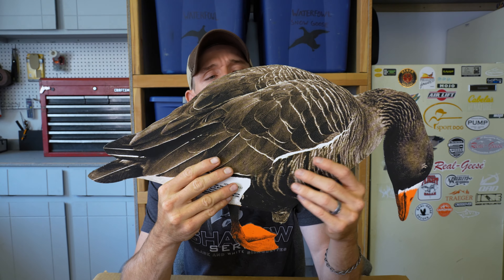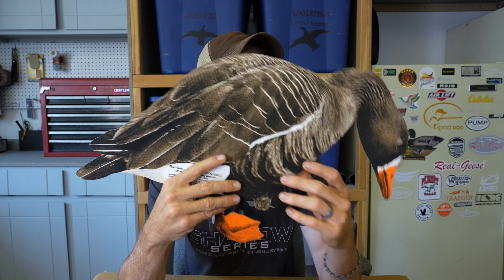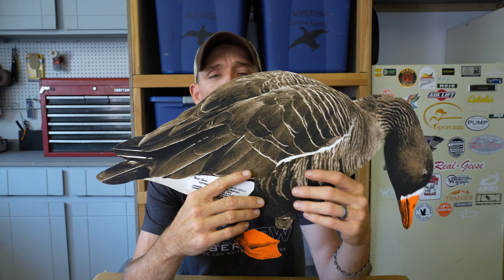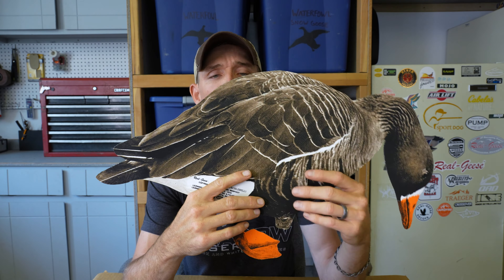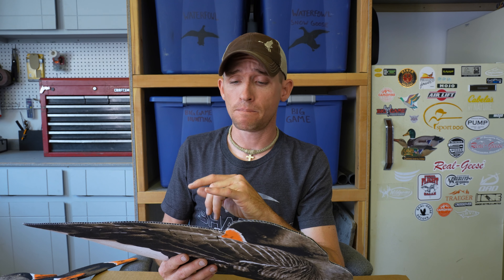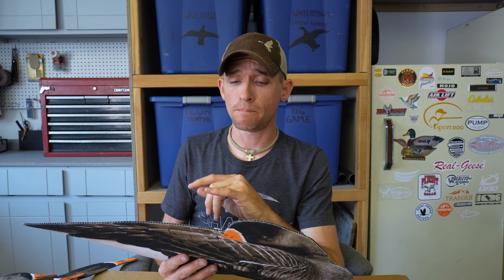Unboxing Econo Specklebelly Series Real-Geese Decoys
Unboxing of the Real-Geese Decoys Econo Specklebelly Series